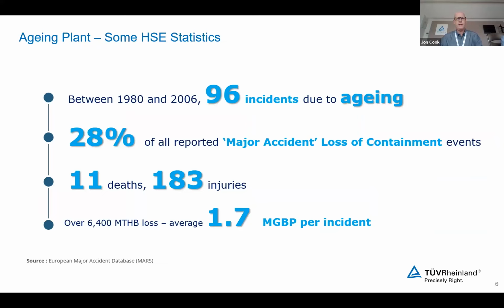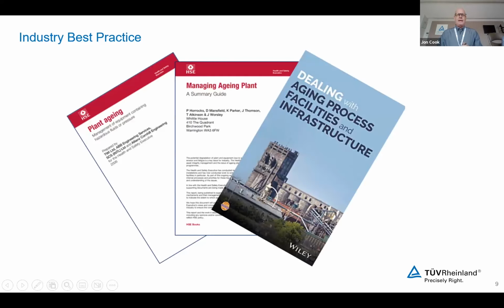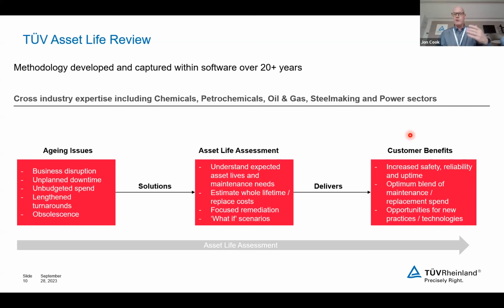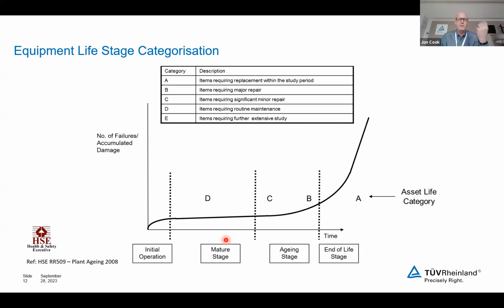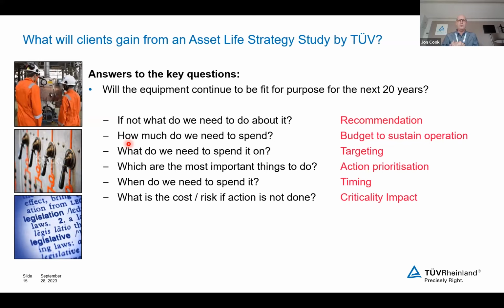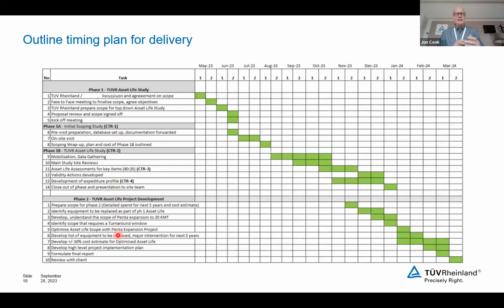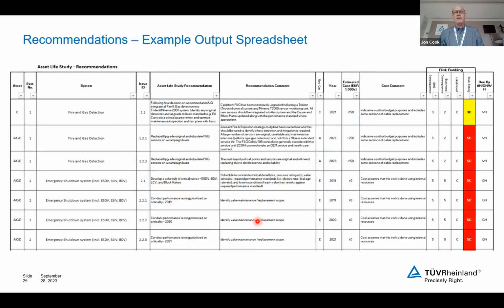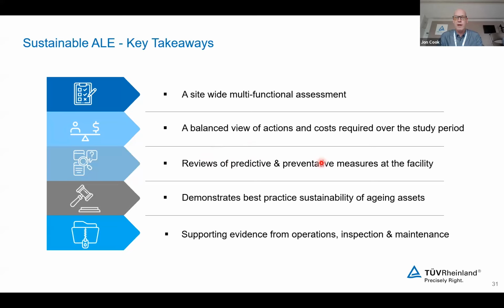WEBINAR: Sustainable Asset Life Extension - A Proven Approach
As plants come towards the end of their design life an asset life assessment is vital to identify the investment required to maintain asset integrity, up-time and sustain present operating performance. This is particularly relevant as many facilities are being modified and repurposed to support energy transition and their net zero road map.

This Webinar will outline the methodology, customer benefits and challenges encountered in extending asset life with a focus on sustainability and energy transition targets.